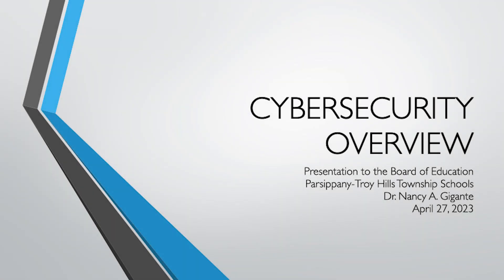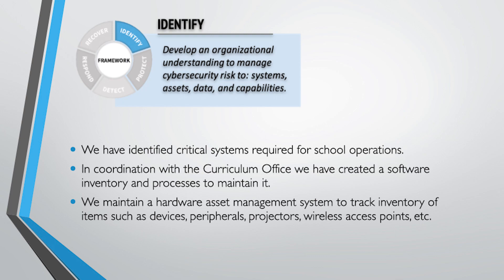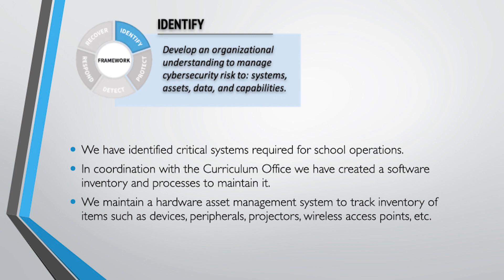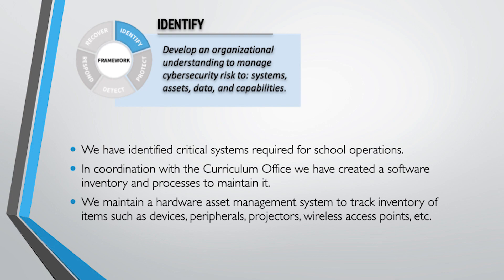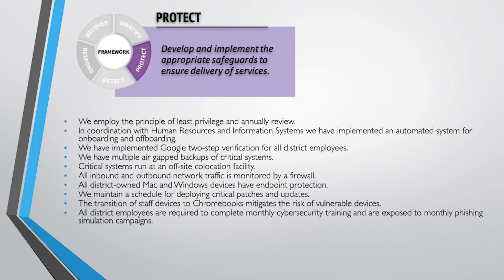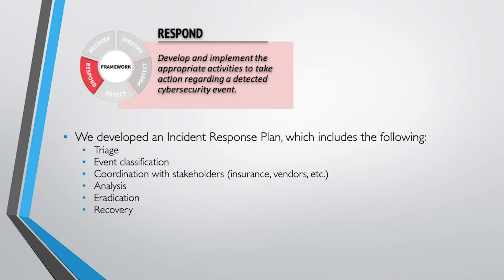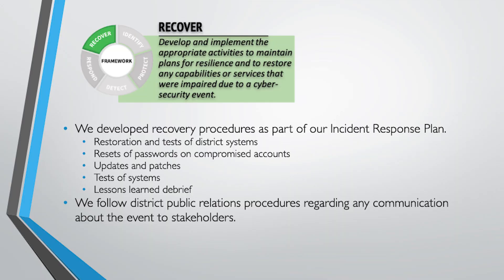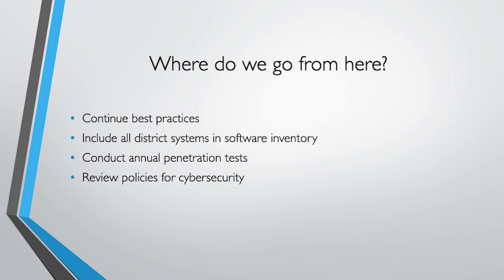Cyber Security Presentation 4/27/23